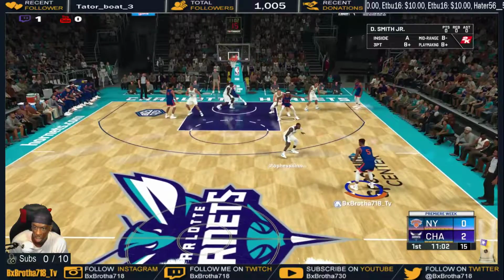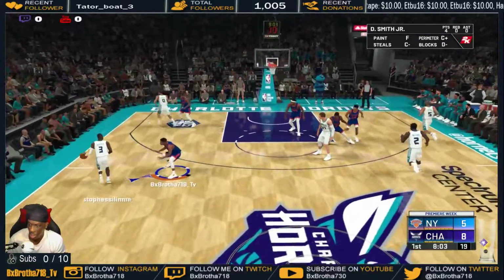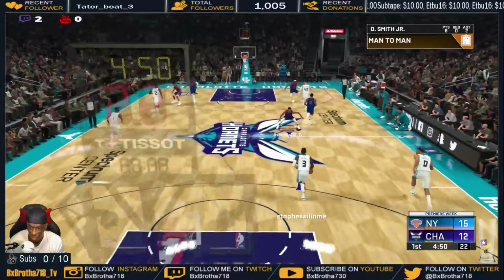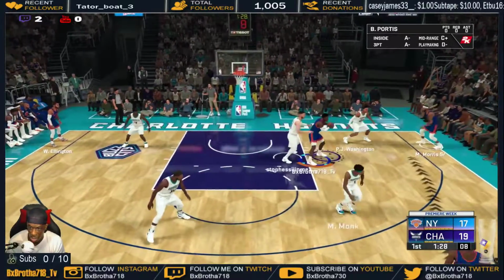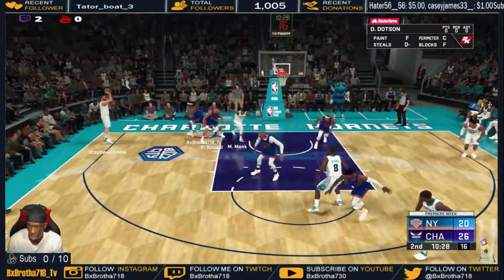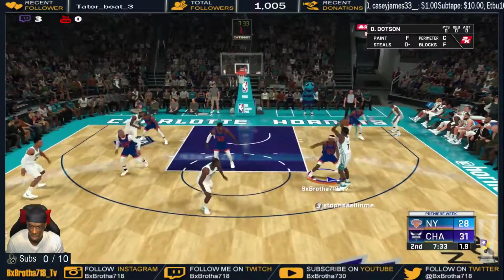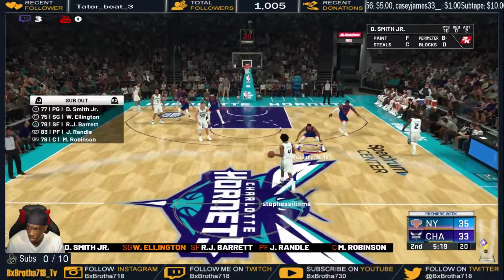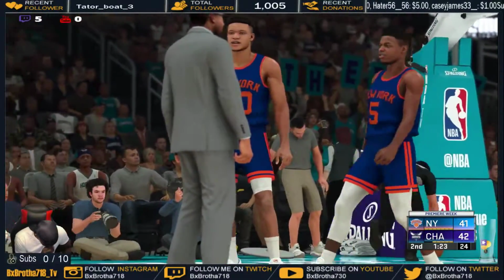[ PS4 ] NBA 2K20 l SSBA MLO l Scrimmage Lg Game l Knicks @ Hornets